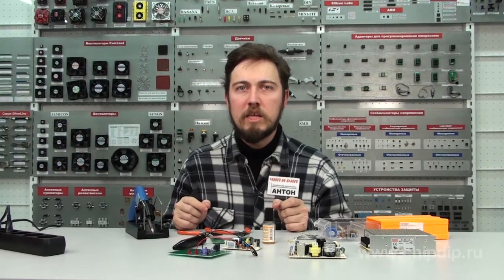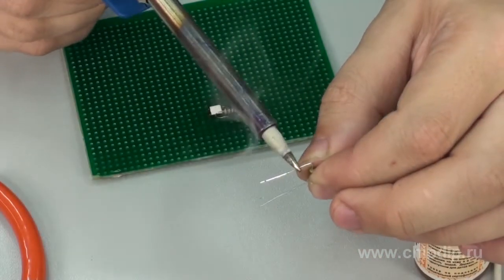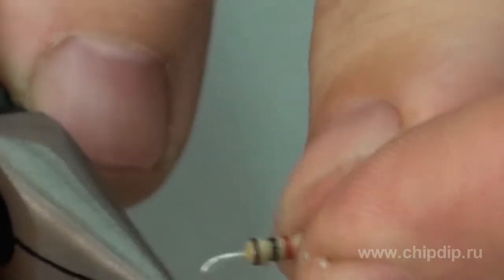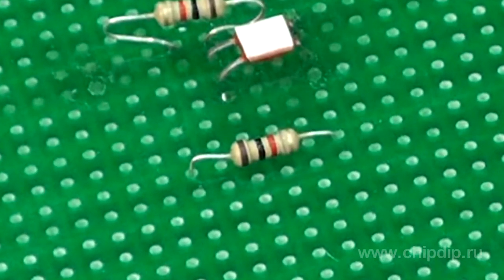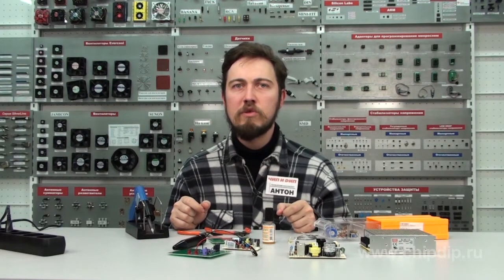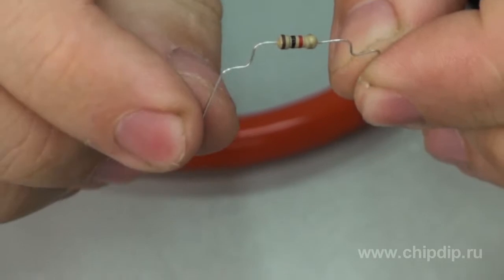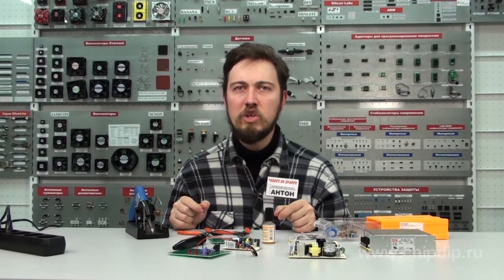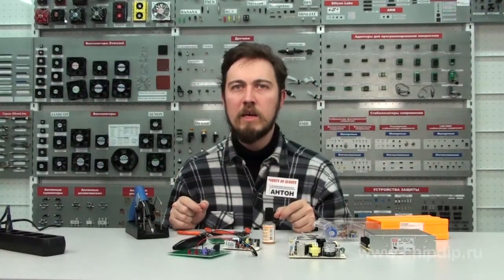How to Place Resistors on Circuit Board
How to Place Resistors on Circuit BoardOne of the most important components of radio engineering is placing and arranging resistors, as well as their wiring on a circuit board.С1-4-type commercial resistors are usually supplied with axial terminals.Resistor terminals are usually inserted into the holes of the circuit board pads. Prior to installation, resistor terminals are deformed or bent and serviced.The process of bending the terminals is often referred to as forming or shaping of terminals. The distance between the case of a resistor and the bending point should be at least five millimeters.Resistors are placed on the circuit board either horizontally or vertically, but in no way slantwise. When forming the terminals one should try to bend them in such a way, that the labeling of resistors, after they are placed onto the circuit board, is easily readible, - i.e. terminals should be bent on top, and not underneath the resistor.When the labeling is positioned this way, it is easier to check the quality of wiring and more convenient to do the repairs associated with replacment of radioelements.A resistor can be placed in such a way, that it touches the circuit board with its case, as if leaning onto the board. Resistors are placed above the circuit board in cases requiring better heat sink, or in situations when the resistor operates under excessive operating voltage, as well as in order to avoid electrical breakdown.Such elevated position is indicated in the electrical schematic using "!" sign.In order to prevent resistor's falling through the holes prior to soldering, its terminals are formed in one of the following ways:This method of placing resistrors above the circuit board also enables wiring with the distance between the component holes being smaller than the longitudinal size of one resistor.This is how resistors are placed when center-to-center distance between the component holes is much bigger than the longitudinal size of a resistors body.In this case we can also use straight terminals, but the shape shown here is preferable, because it helps to maintain guaranteed clearance above the board and secure fixation of the resistor prior to soldering.When the minimum center-to-center distance between the component holes is limited, the resistor can be placed vertically. Length of the terminals is usually sufficient for this type of wiring.Placement of resistors and other radio elements on the circuit board is called flat design, whereas the vertical position  of a resistor demonstrated here can be viewed as more of a transition from flat to three-dimensional wiring.